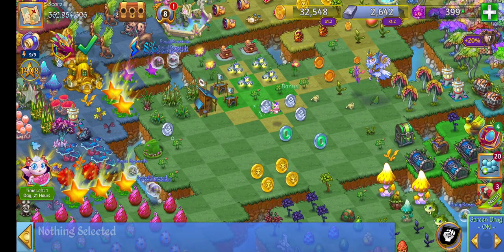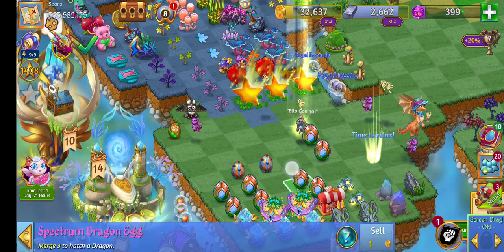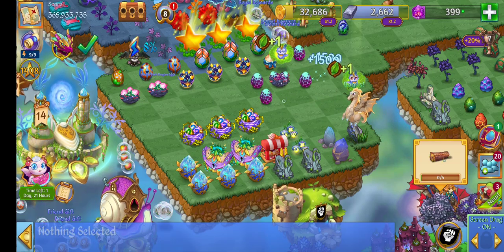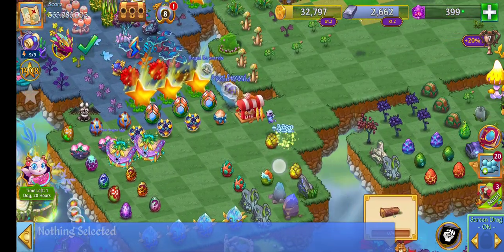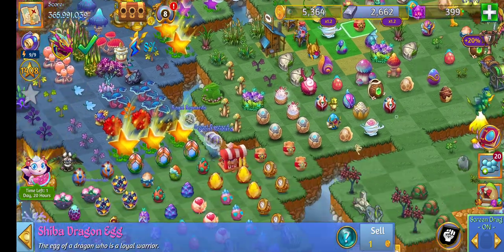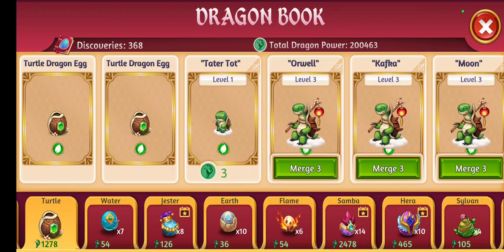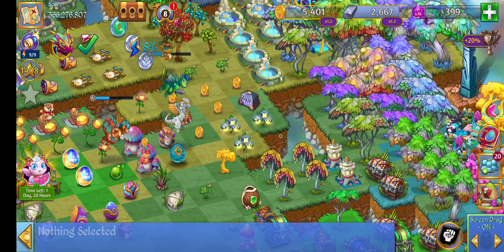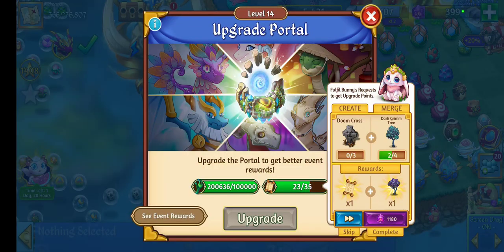Merge Dragons - Den Chest - earning points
In this video I do a walkthrough of how I earn points for the weekly den chest